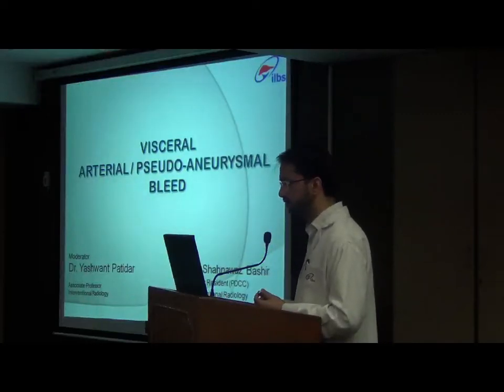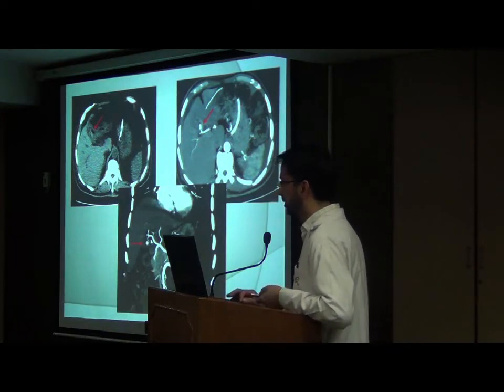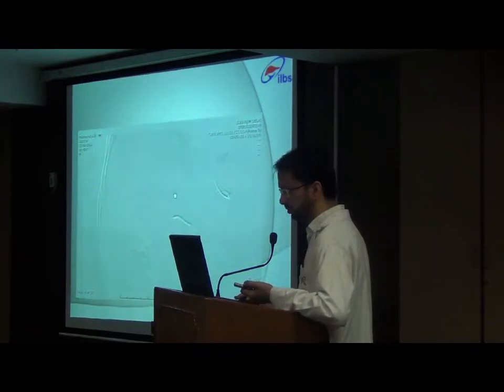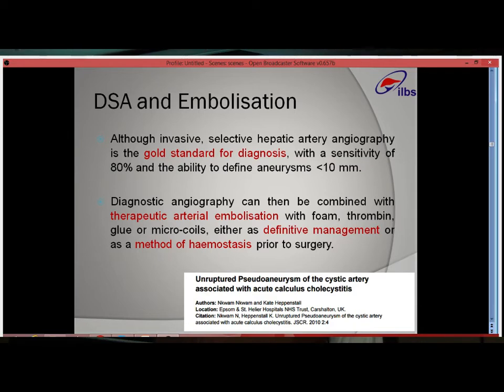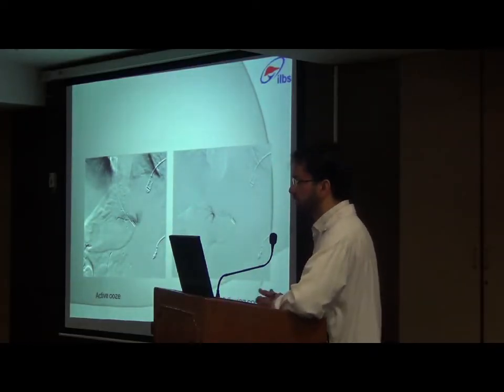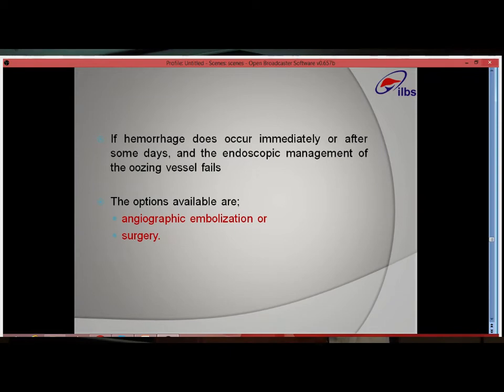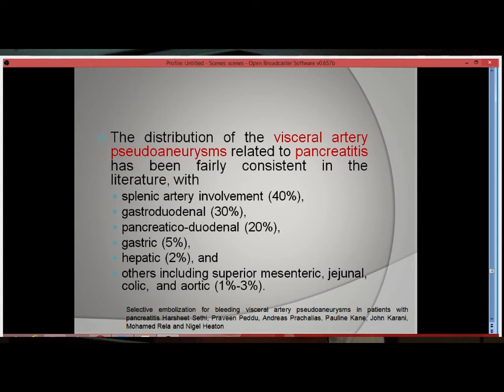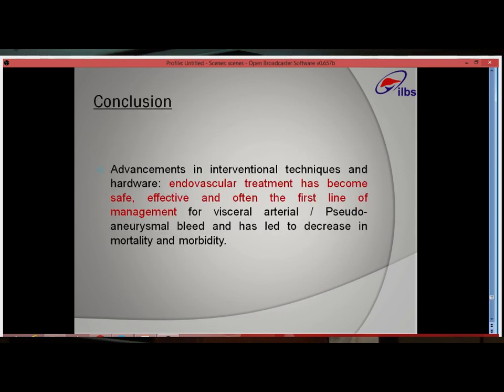Visceral arterial bleeding; a lecture at ilbs during fellowship course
Role of interventional radiology in visceral arterial bleeding.